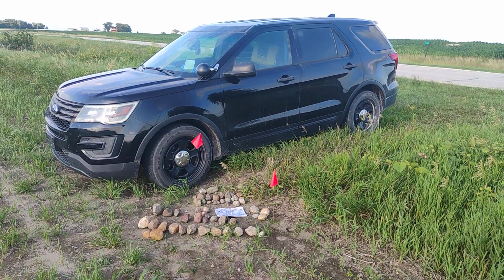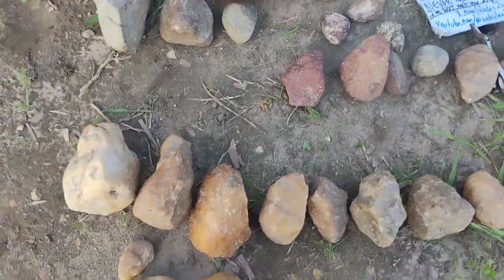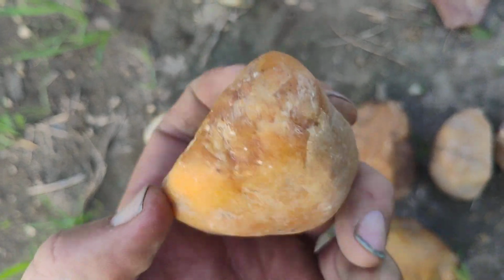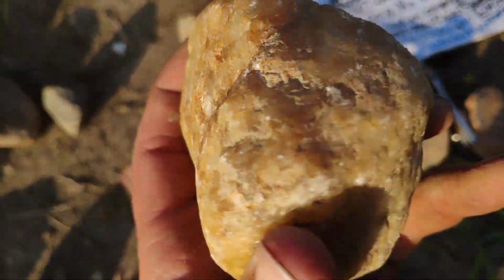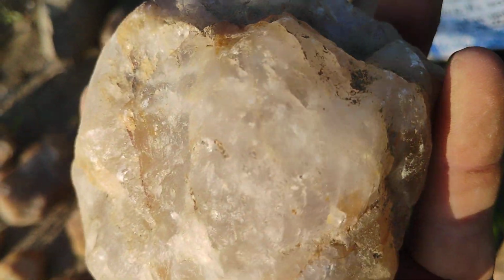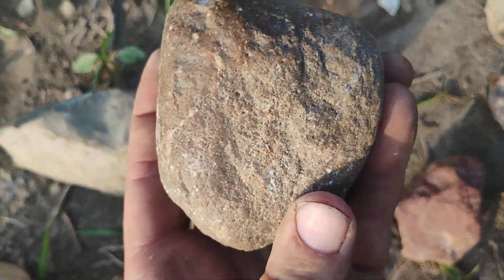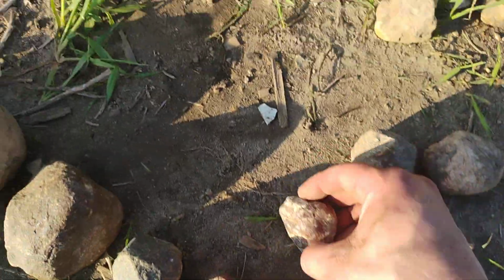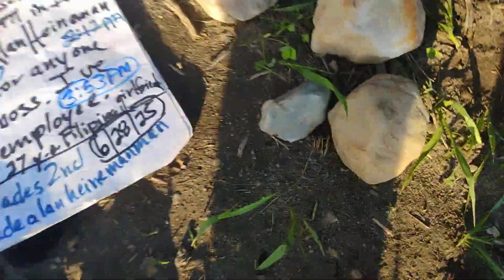Part 1 6/28/25 - FRAUDS ALTERED COLOR in VID (made more pale in areas of stones) - NONE ARE DYED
I'm"Narcissitic"
No.

1
I stress "10.7 inch hands"
as FRAUDS pretend to be me.

Very rare for 6'1" guy to havé 10.7" hands

2
Claiming whats mine (theories, poems, inventions, voice, etc) isn't narcisstic.

Einstein & Newton didnt need to fend off a network of liar-fraud-thieves

Since Netanyahu is the world's head terrorist, that's a lot of visas to be revoked/denied to those who support the Israeli government, IDF & Mossad.

You better get crackin on that Secretary Rubio.

Israel is COMMITTING A HOLOCAUST ON GAZANS RIGHT NOW, professor pansygram on land Israel ILLEGALLY OCCUPIES (Gaza)

Thats the stare of gerbils running around their wheel in his head - a squeaky wheel.

My 1 in 1000 posts indeed intended for humor. The previous 1000 and 99.9% of all history of my posts - have been serious. I cant stop myself when its Rubio.

Awful. ARREST NETANYAHU, THE BIGGEST TERRORIST ON EARTH

Im not the "liar"

Its the network of liar-frauds - breaking into my vehicles & home - since at least 2013
(when I started catching on)

 & buying vehicles similar to mine (also when I started catching on)

and thieving parts of every aspect of my life.

No honor liar-frauds

This is largely due to Israel - such as wars we fought for Israel's benefit since 2001

 Its the network of liar-frauds breaking into my vehicles & home since at least 2013 (when I started catching on)

 & buying vehicles similar to mine
(also when I started catching on)

No honor liar-frauds

Indication I did "something nefarious" 6/27/25.

Thats the day I drove to Columbia, MO to try to sell stones from my parents' field.
Its all I did.

I noted-only suspicious thing I saw (in attached post)

Others stalked me, but its become too many to mention in recent years

The liar-frauds always stage lies when I go out of town too - as Ive mentioned many times

Last year -as I posted - frauds stole the rear license plate for my then Prius the day I drove my father's white Dodge Ram & trailer to pick up a John Deere mower FOR HIM near Des Moines

My father has NEVER worn glasses.
It was indicated.

He has some reading glasses for at home.

But he has NEVER worn glasses outside, while driving, or for anything but reading.

Whomever wears glasses IS NOT MY FATHER.
IT IS A CRIMINAL FRAUD. ARREST IT - NOW.

Well, I think this pretty much ends Trump's validity on this issue.

(on Trump trying to end birthright citizenship)

6/30/25 10:22AM

I slept 7:30AM to 10AM

Upon waking, my phone data was on (thought I shut it off)

and my phone was in a different place than when I fell asleep.

 It looks like the THIEVES mayve shuffled through MY Bostich tool tote, but I dont know what may be miasing yet

PIC

I dont know why this guy was prompted to my X,
but often the first thing prompted to my X -
is something significant.

Ive not known anyone who looked anything like that since ~2010 - a coworker named Kyle.
I didnt know Kyle outside work

I wouldnt be surprised at this point if he is actually correct if not effectively correct

NEW LICENSE PLATES
came to my PO BO

 6/30/25 11:30AM

"PQR " are the first 3 characters
on my new license plates

& IN CASE thats some queer thing,
I STILL HAVE NEVER REQUESTED PERSONALIZED PLATES

& if it is, I demand new plates.

 I dont want their FALSE DESIGNATION again

"Lizzie"

I have a niece named Lizzie/Elizabeth (adult child of half sister Marcia)

I dont trust Marcia & not talked to any of her family since 2016.

I NEVER HAD PHYSICAL CONTACT with Lizzie.

If any family claims to be a theorist, inventor, blogger, or poet - I'm unaware.

Ive NOT USED any medical card or prescription card, nor been to any medical facility or had any prescription drug in 2025 - whatever the staged lies.

I dont have a website in YEARS. (was indicated) I would suspect the one who "found" the website. No idea what hosting site is used